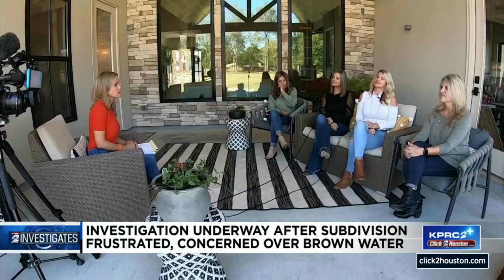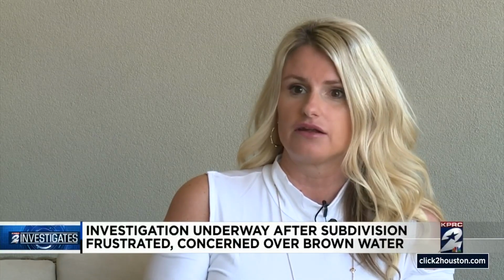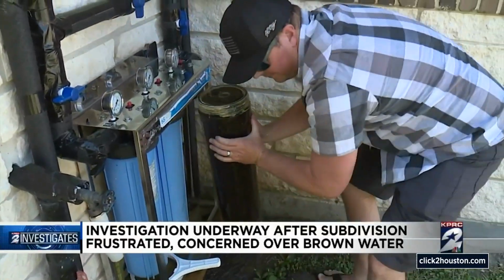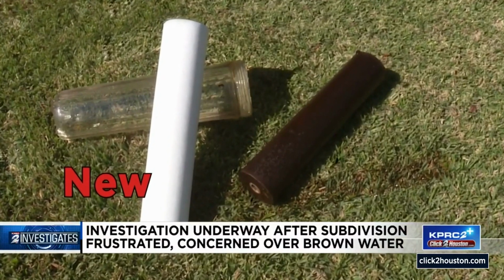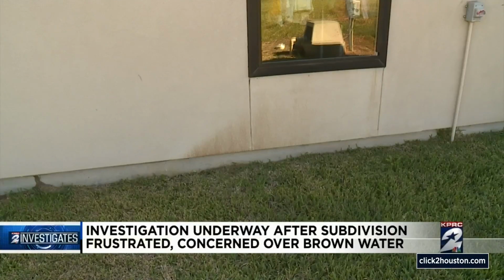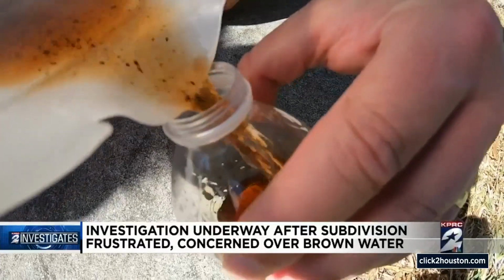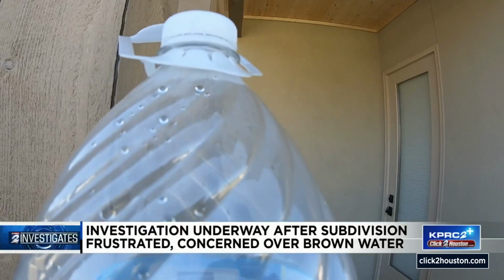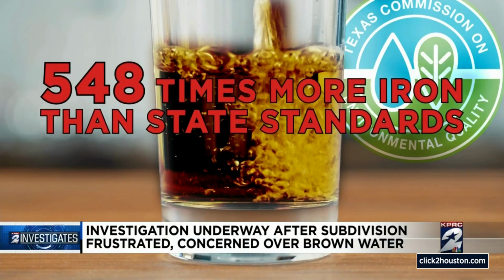KPRC 2 Investigates murky, brown drinking water in one community